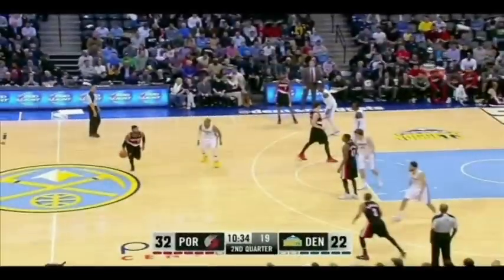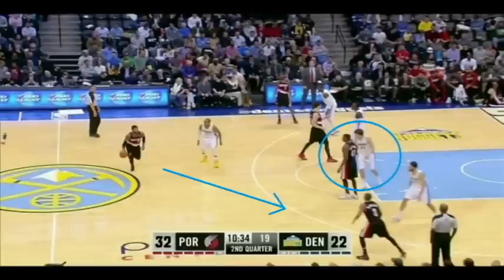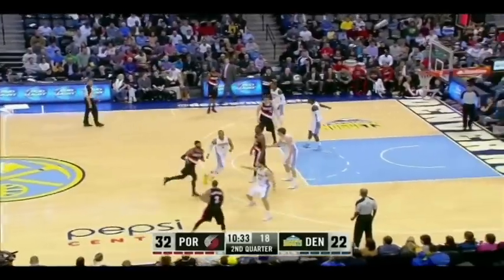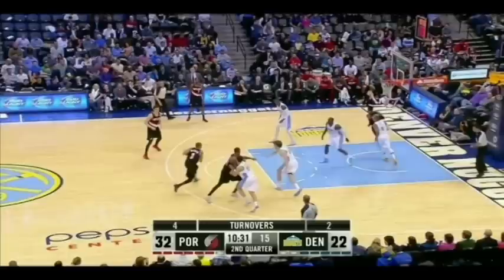Portland Trail Blazers Thomas Robinson Video Breakdown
Blazersedge.com breaks down the play of Portland Trail Blazers forward Thomas Robinson, explaining why he's not playing more despite his potential and occasional brilliance.